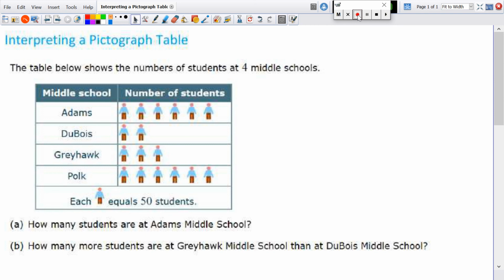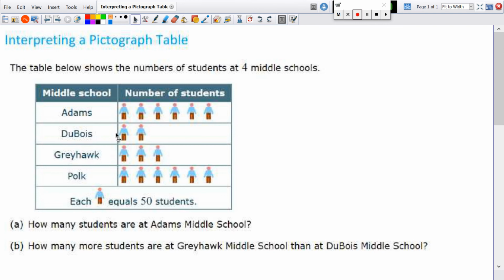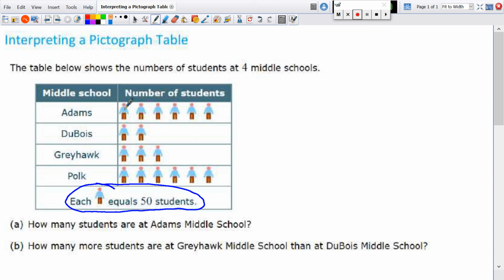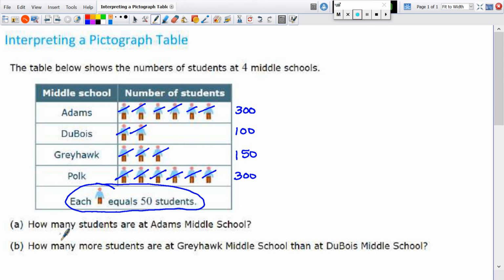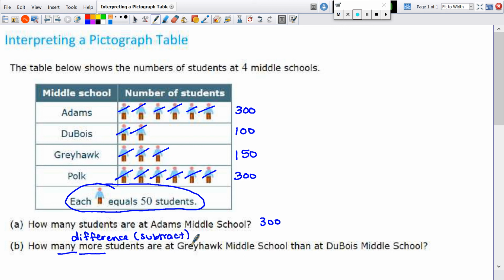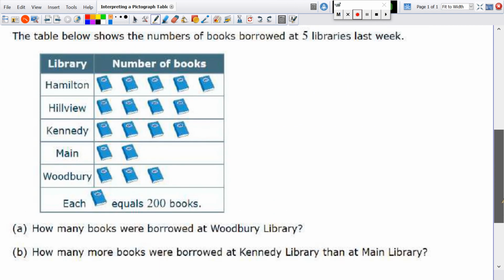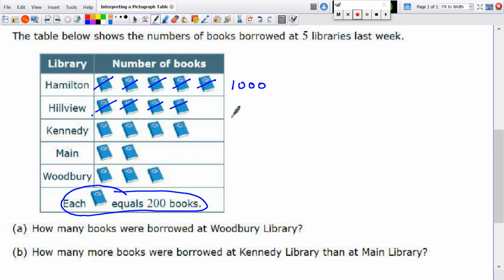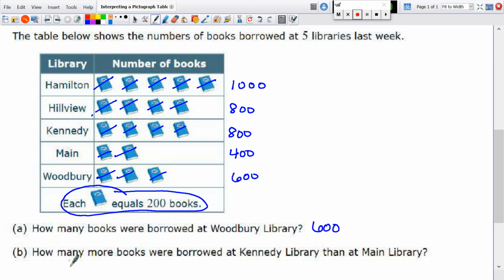Interpreting a Pictograph Table